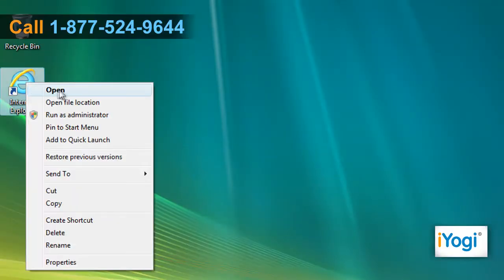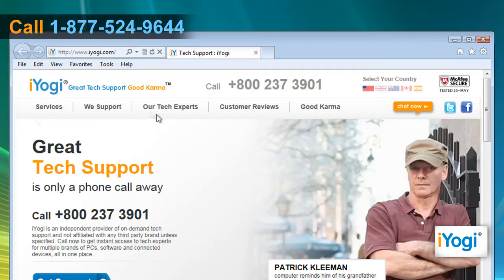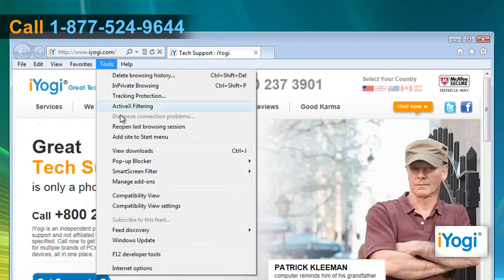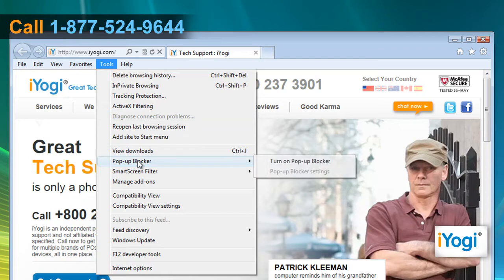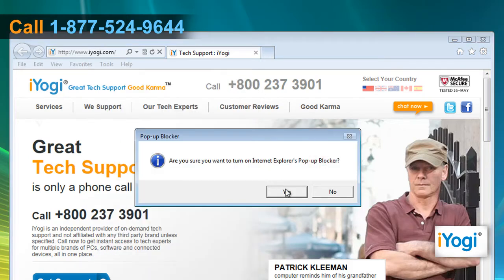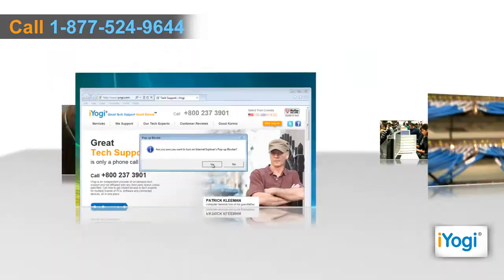How to block pop-ups in Internet Explorer® 9 in Windows® Vista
Are you trying to block pop-ups in Internet Explorer® 9 in Windows® Vista-based computer system?  Watch the video for steps ...